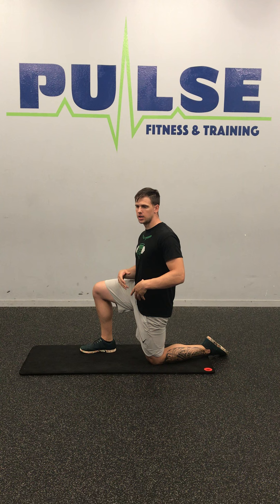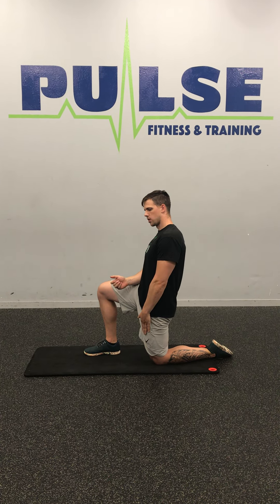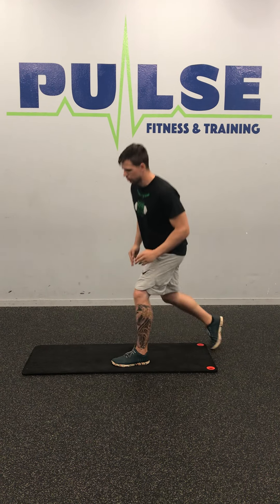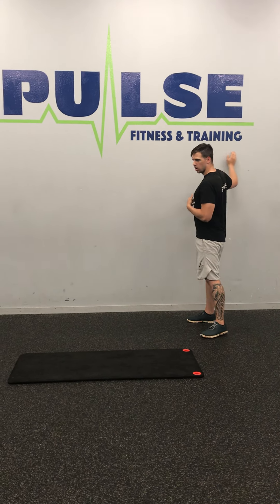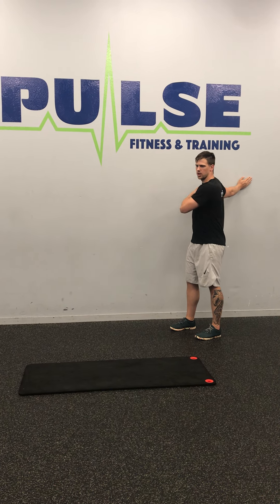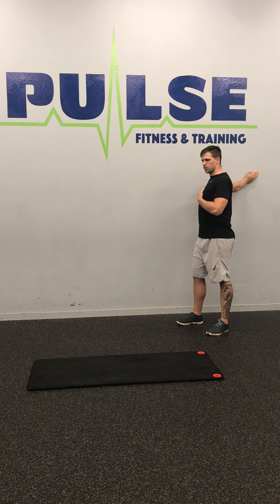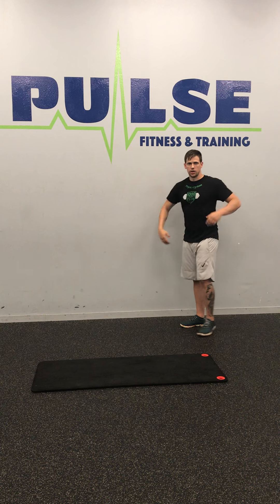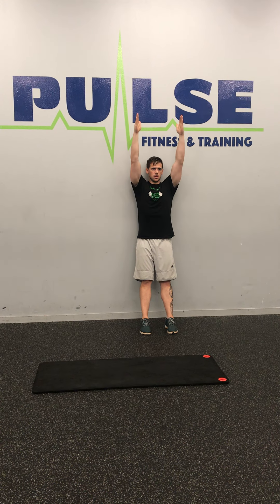Spinal Health with Trainer Tyler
Trainer Tyler gives some great stretches and strengthening exercises to help achieve good spinal health.